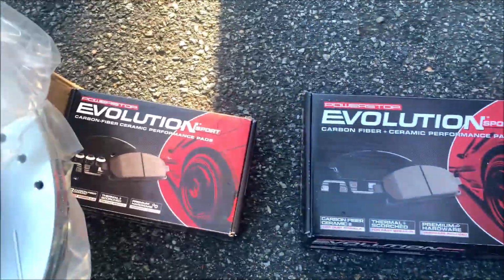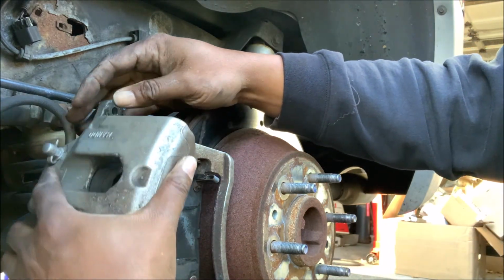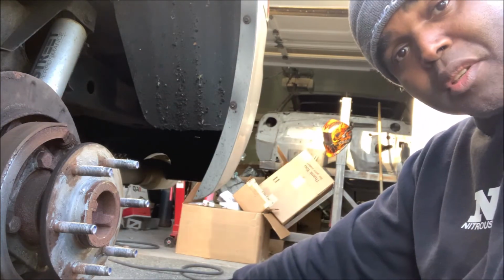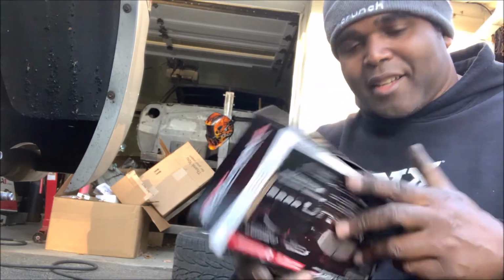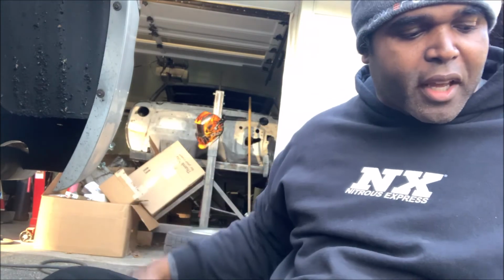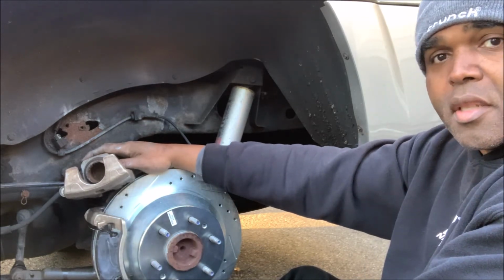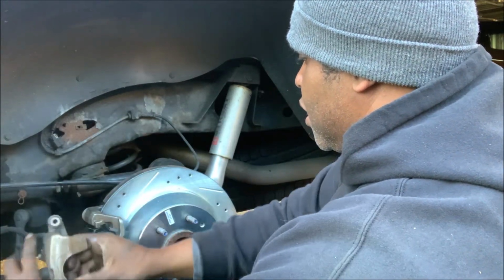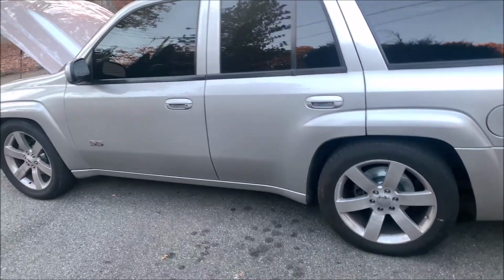How To Change and Upgrade Your Brakes. (PowerStop Brake Pad and Rotor Kit Install)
Terry goes step by step as he changes the brakes on The Trailblazer SS/LSA Project. The brakes on the Trailblazer are pretty much the exact type of brakes you will find on most cars.  Come along as we upgrade to the Powerstop pads, rotors, all the hardware and once finish we take the Trailblazer out to properly break the newly installed Powerstop pads and rotors in. Check it out..

All parts used in the video can be purchased by clicking the link:

PowerStop Z23 EVOLUTION SPORT BRAKE UPGRADE KIT

Powerbuilt Ratcheting Brake Caliper Piston Tools